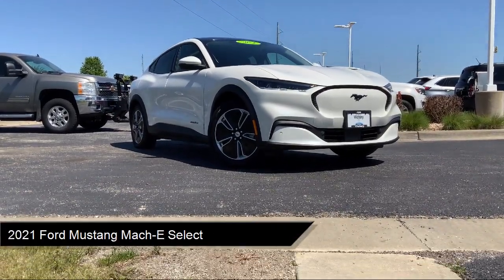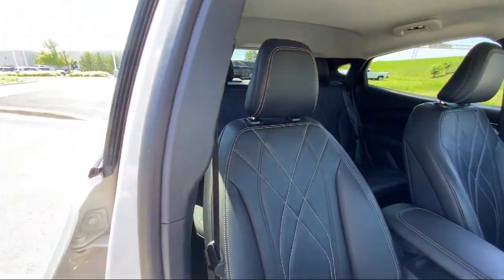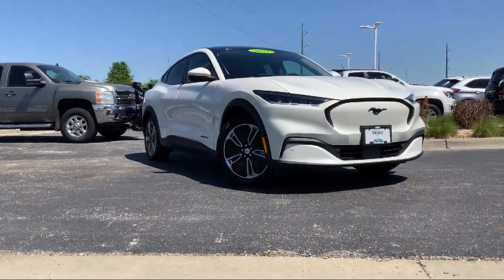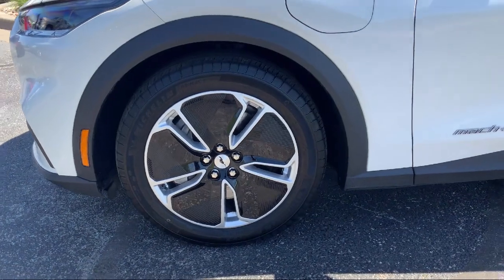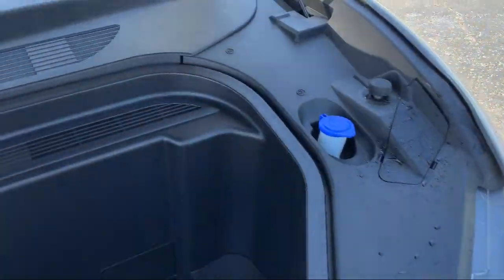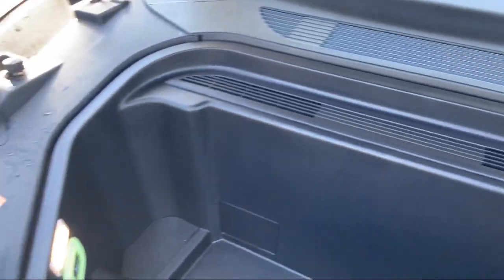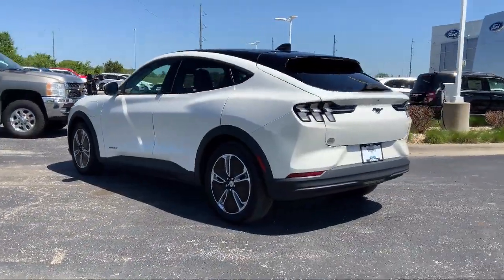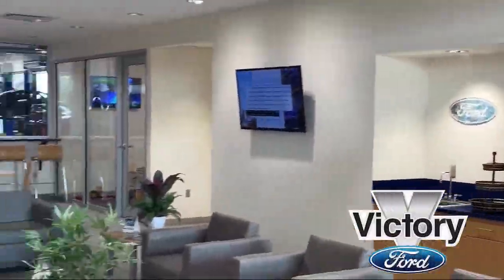2021 Ford Mustang Mach-E Select Sport Utility Kansas City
2021 Ford Mustang Mach-E Select Sport Utility Stock Number: RA57121 Vin:3FMTK1RM7MMA57121.
Victory Ford
1800 N 100th Terr